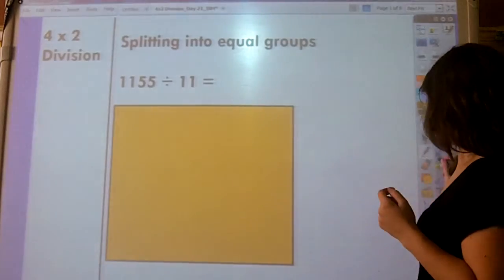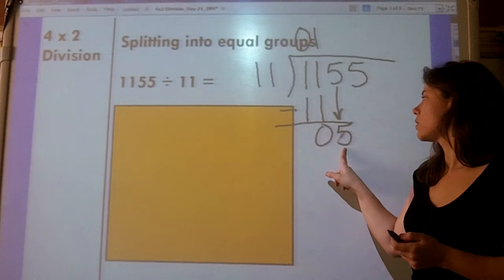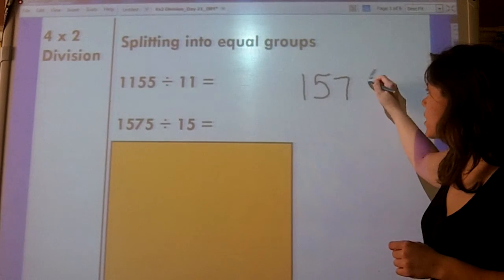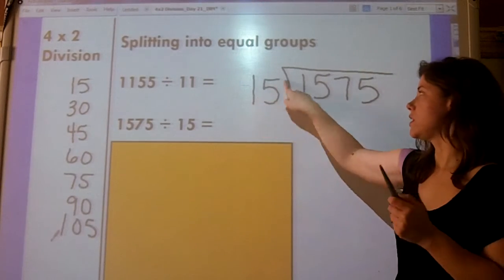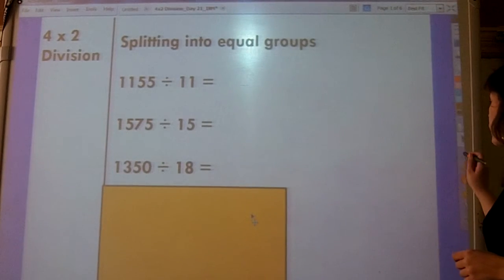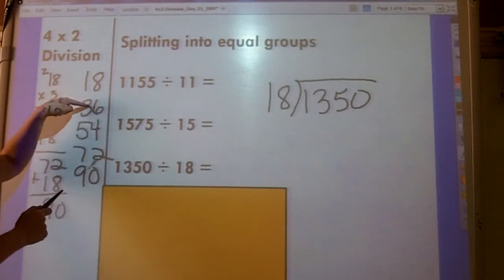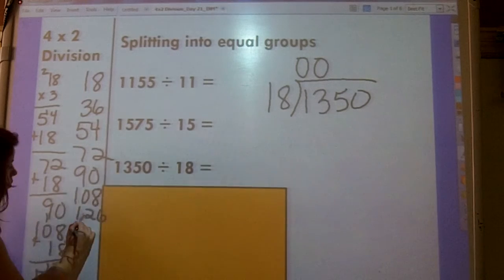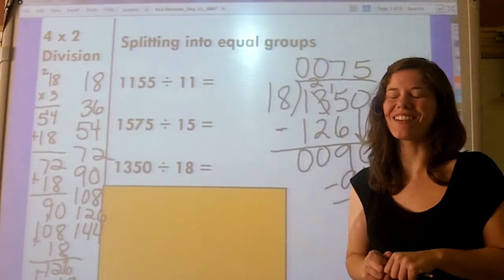4 x 2 Division